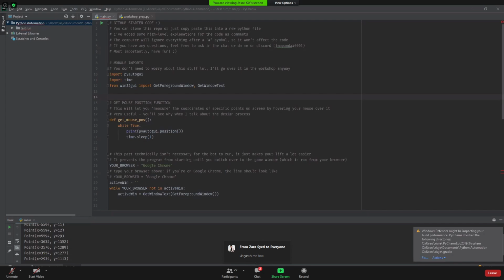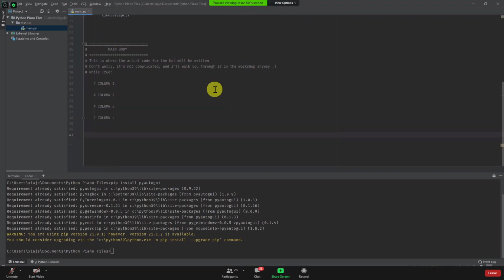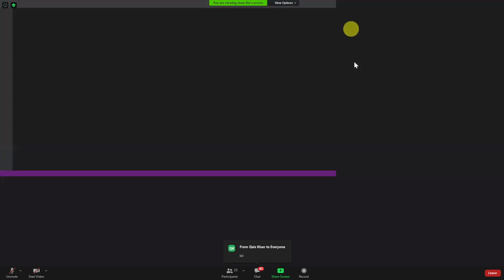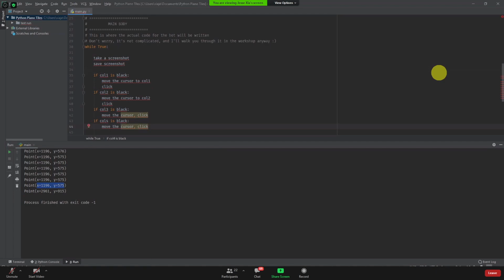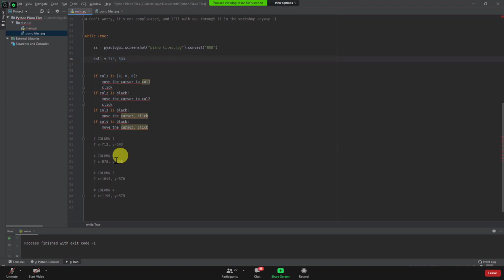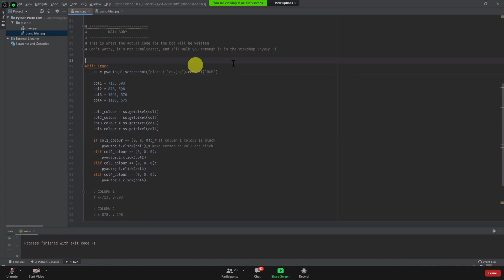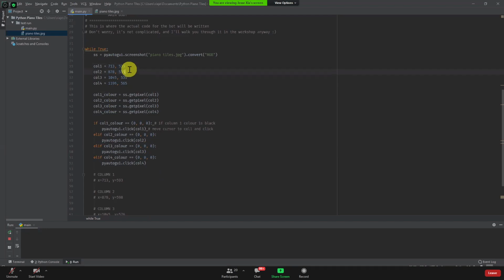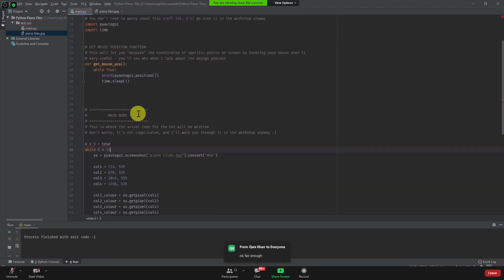Python Automated Workshop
Come join EngSoc where you'll learn how to create a bot that automatically plays Piano Tiles (browser version) using Python! No programming experience required. Starter code will be provided on GitHub, and participants will follow along as host Jesse Xia goes through the implementation process. Great for resume building!